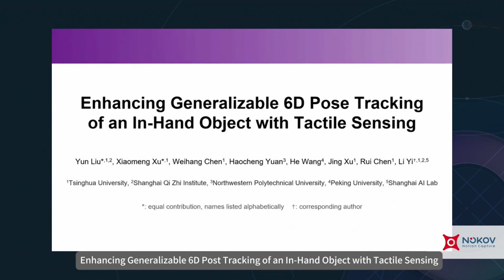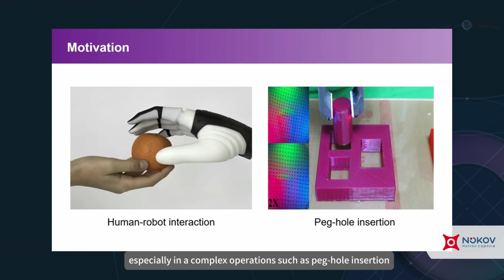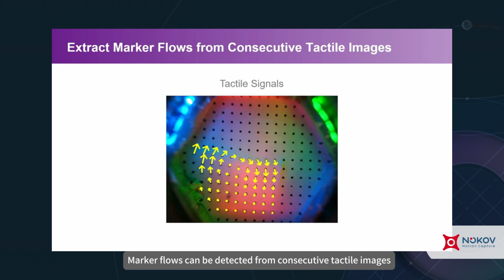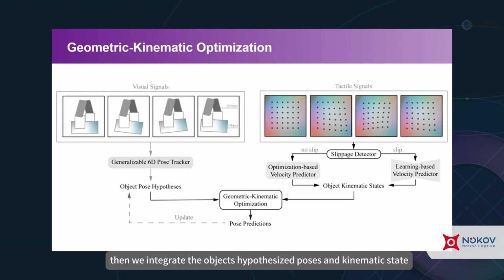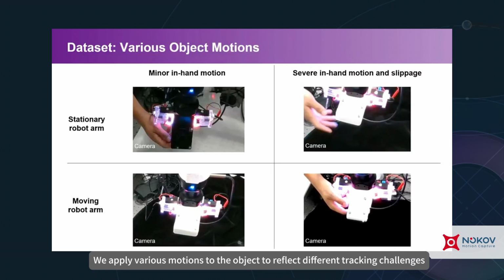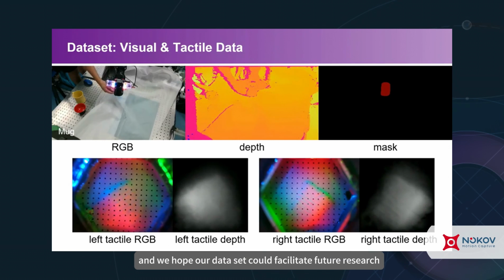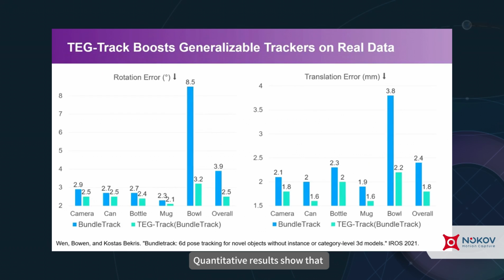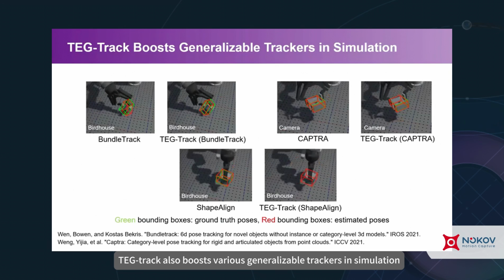RA-L & ICRA2024: Enhancing Generalizable 6D Pose Tracking of an In-Hand Object With Tactile Sensing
This article has published in IEEE RA-L and been accepted in icra 2024. Most existing object pose tracking systems in robotics rely exclusively on visual signals, which hinder a robot’s ability to manipulate objects effectively. To address this limitation, this article introduce TEG-Track, a tactile-enhanced 6D pose tracking system that can track previously unseen objects held in hand.

The experiment uses NOKOV motion capture system to obtain the ground-truth object poses.
▼Reference:
DOI: 10.1109/LRA.2023.3337690
▼More cases: